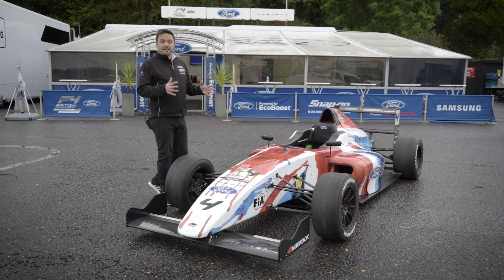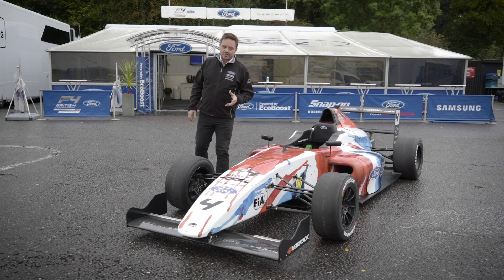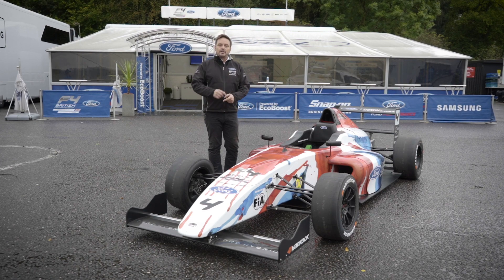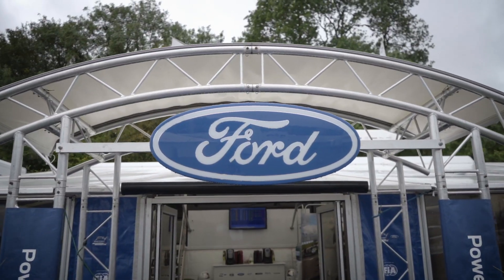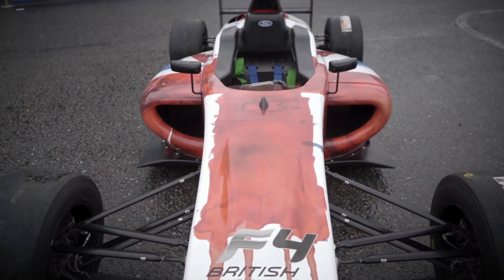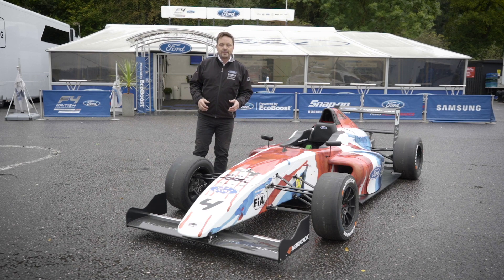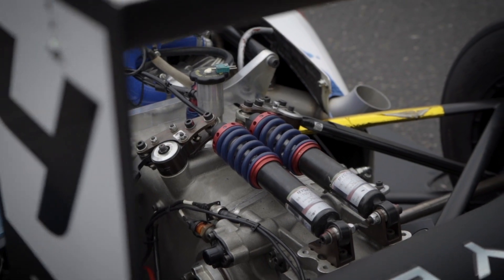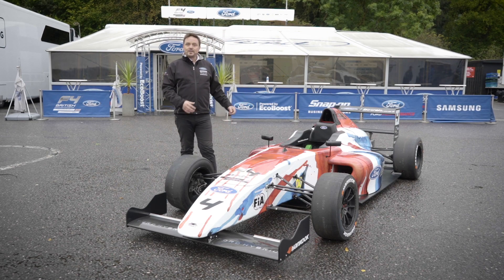Introducing the EcoBoostHybrid concept car...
The F4 British Championship certified by FIA – powered by Ford EcoBoost will continue to push the boundaries of engine technology advancement with the evaluation of 3-cylinder EcoBoost mild-Hybrid power ahead of a possible future introduction into the highly successful series.

An extensive testing and development programme will take place across 2020.

Championship Promoter, Sam Roach, talks you through the key points surrounding this exciting new project.